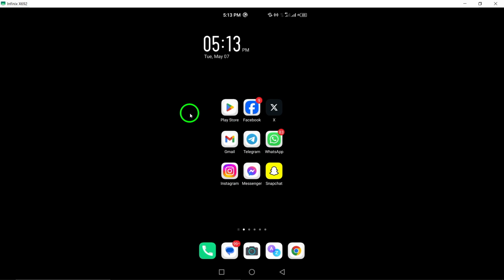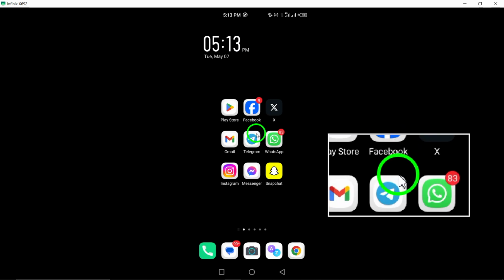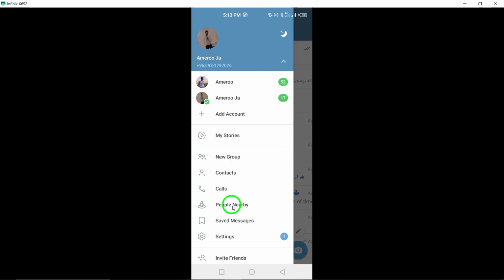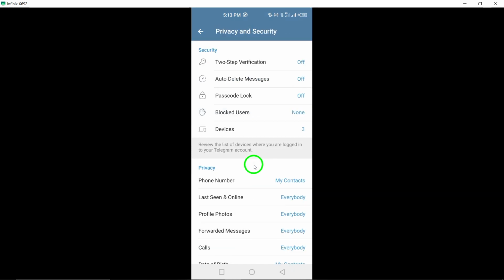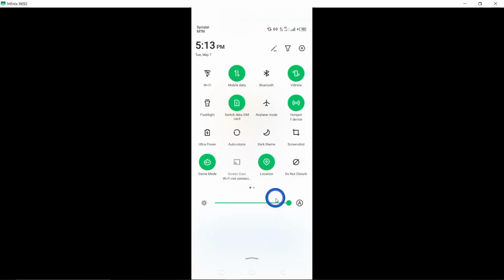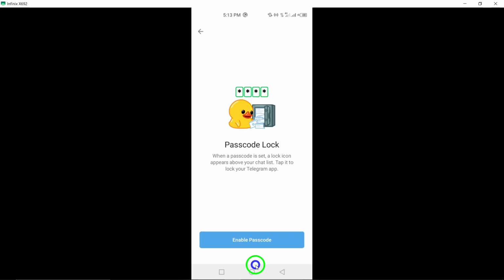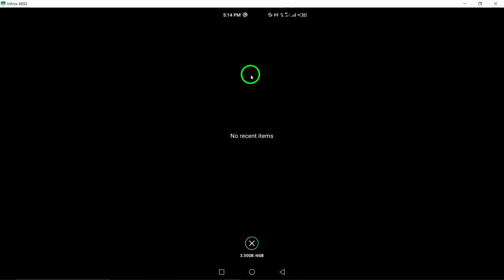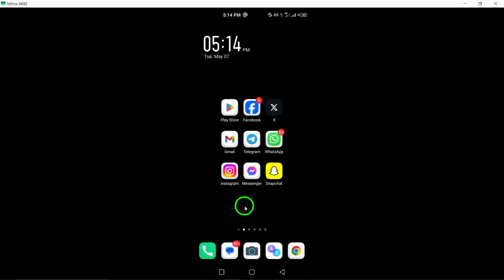How to Lock Telegram App (Updated)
Learn how to lock your Telegram app with the latest update using these steps:

1. Launch the Telegram app on your device.
2. Tap on the three lines in the top-left corner, then select Settings.
3. Scroll down and tap on Privacy and Security.
4. Find and select Passcode Lock.
5. Toggle on the option to enable the passcode lock.
6. Enter a four-digit passcode and then re-enter it to confirm.
7. Optionally, you can enable Unlock with Fingerprint for quicker access if your device has a fingerprint sensor.

Keep your Telegram chats secure and private by setting up a passcode lock following these easy steps.